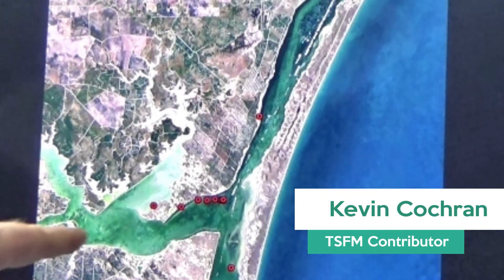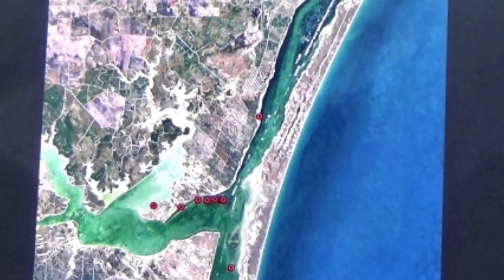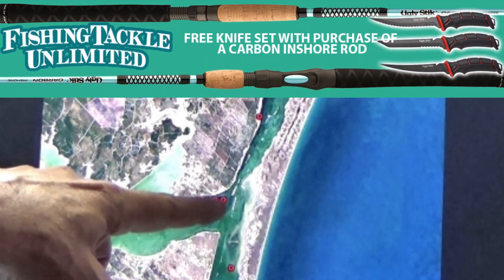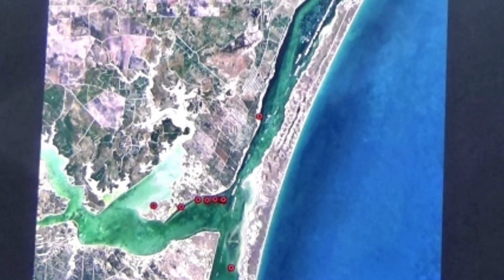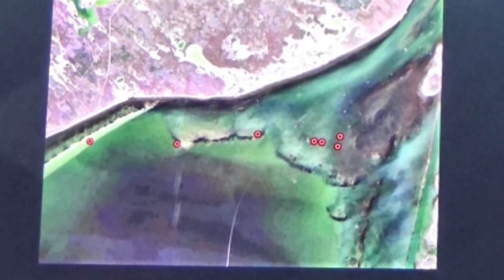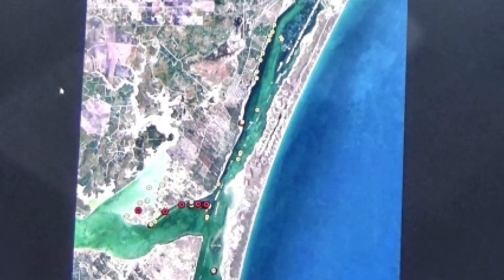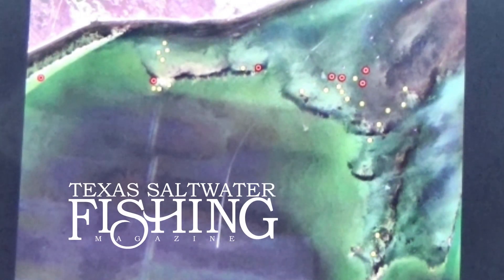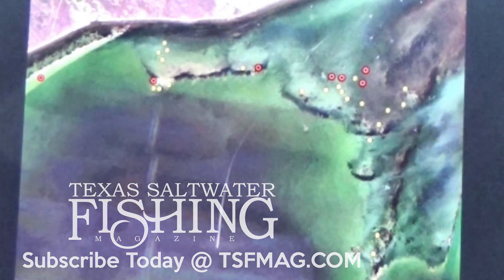Making the Most of Data 1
The captain gives more information about the locations where the 11 monster trout in the article were caught and how that data could be misleading. Kevin Cochran June 2023